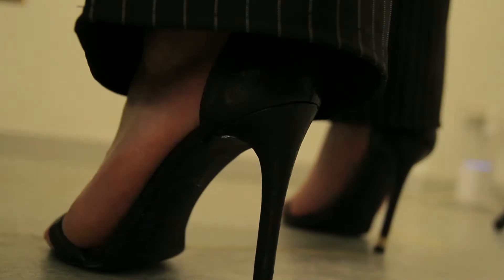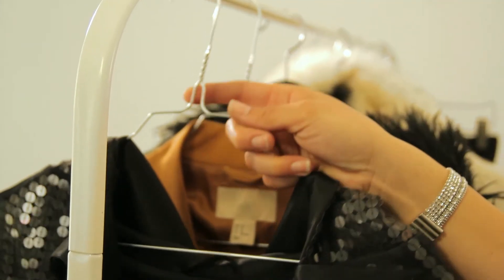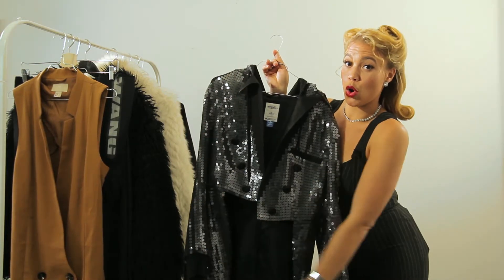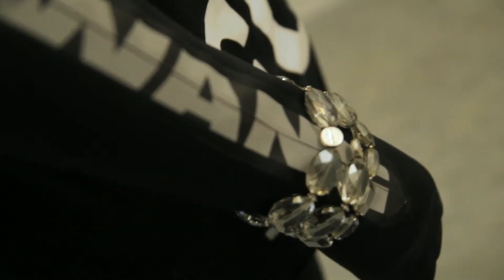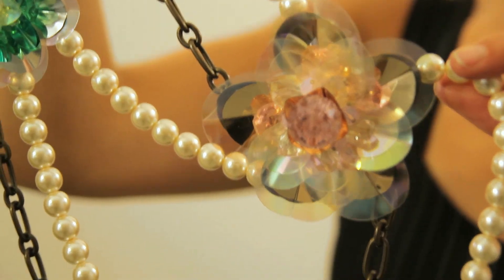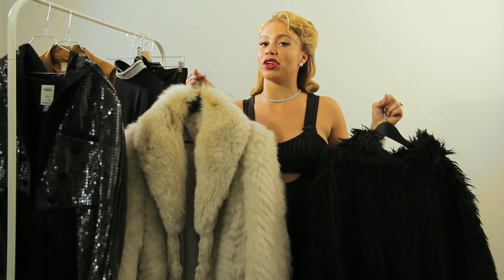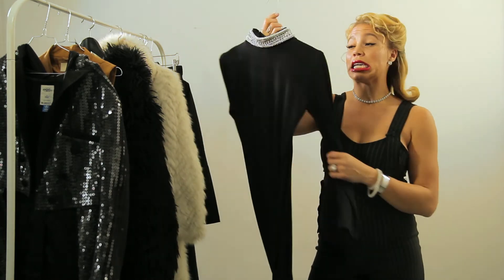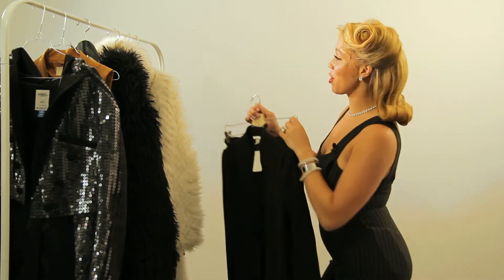HOW TO DRESS LIKE A BOSS | DeeDee Money Oxygen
DeeDee shows how to dress like a BOSS.